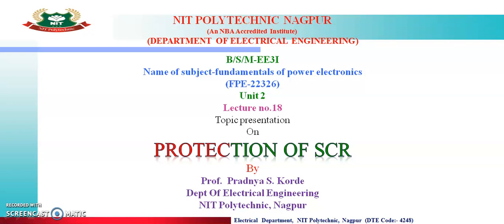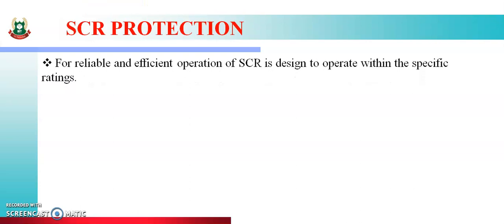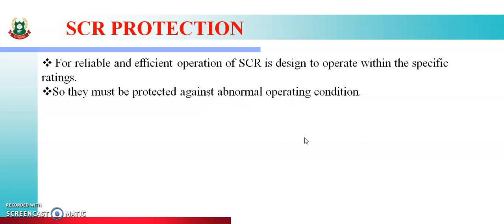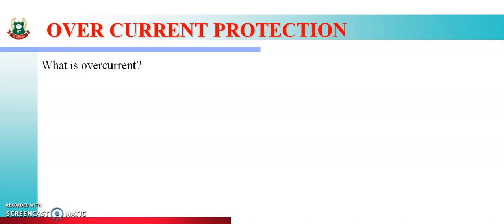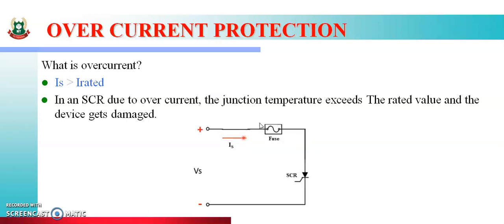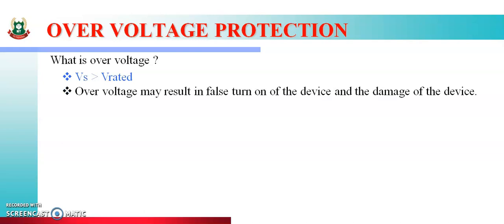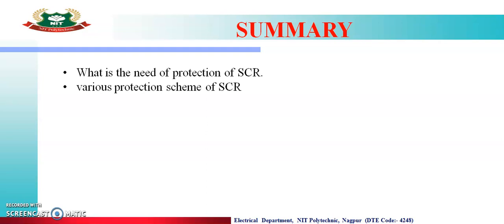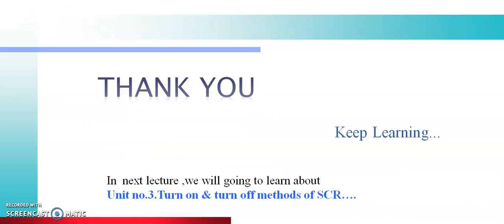FPE(22326): Lecture 18-Protection of SCR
Video from Pradnya